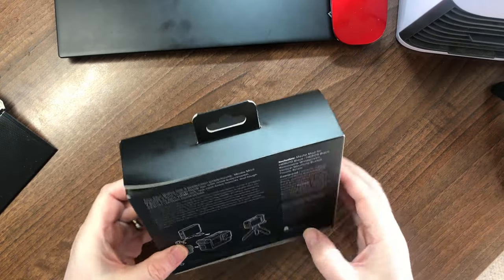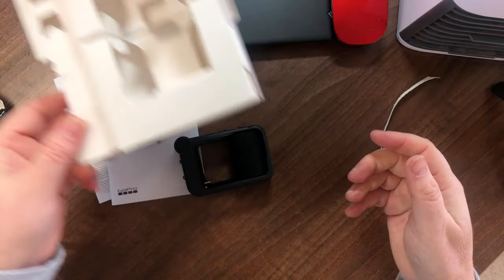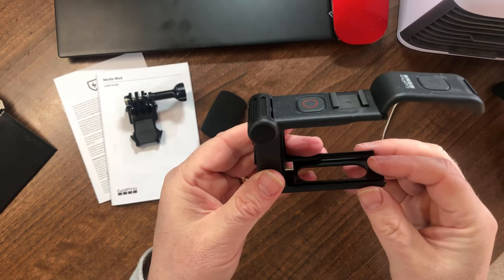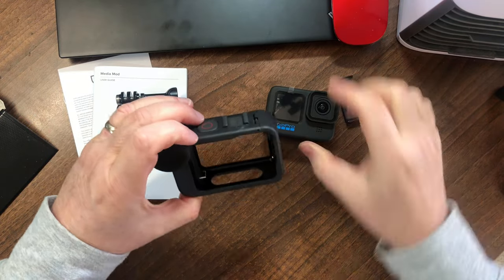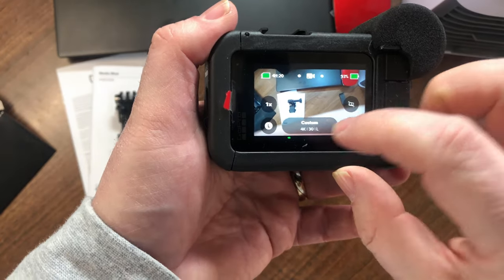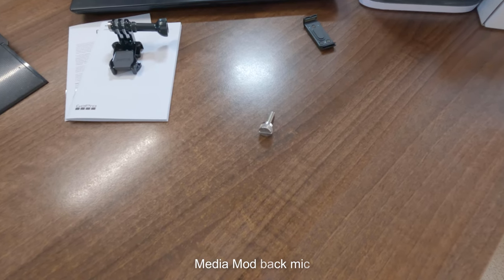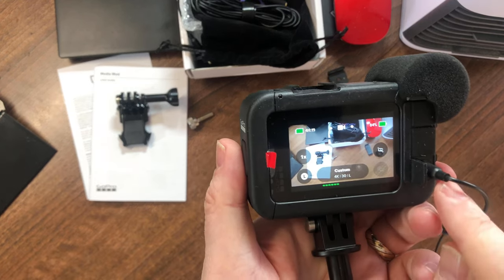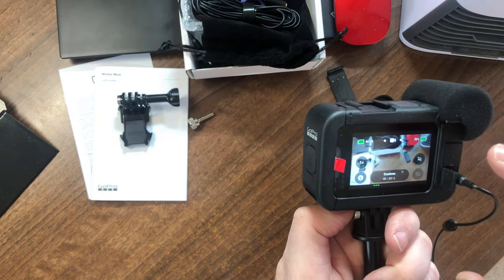"Unboxing" GoPro 10 Media Mod and Mic test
In this unboxing, I'm testing out the GoPro Media Mod and Mic.

As I wanted to do some Moto Vlogs it was obvious that I needed a GoPro Media Mod for my GoPro 10 Hero Black. The plan is to have a Mic inside the helmet to get the best audio possible and the Media Mod provides the Jack socket for an external Mic, the Purple Panda in my case.

In this video I'll unbox the Media Mod and do some very basic audio comparison tests between the Media Mod's external Mics (Back & Front) and the Purple Panda microphone.

Check out this unboxing to see how this Mod works and how you can use it to improve your videos and photos.